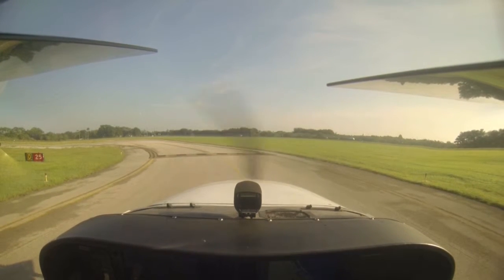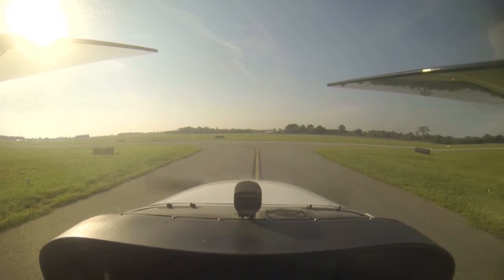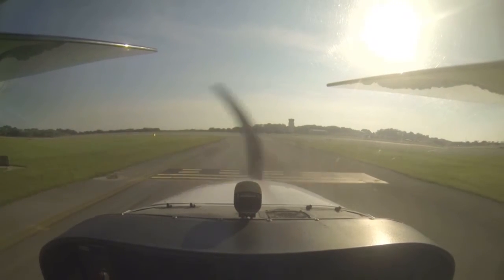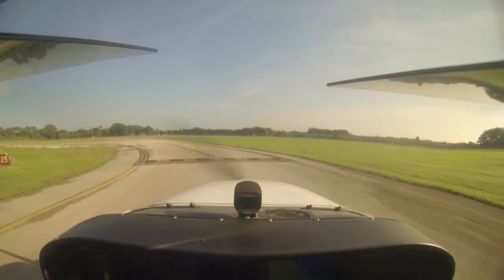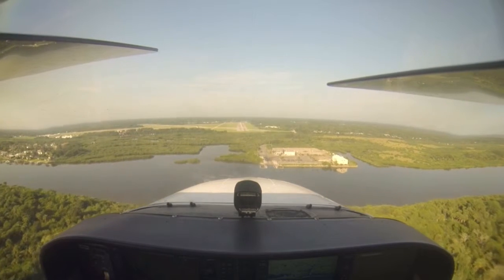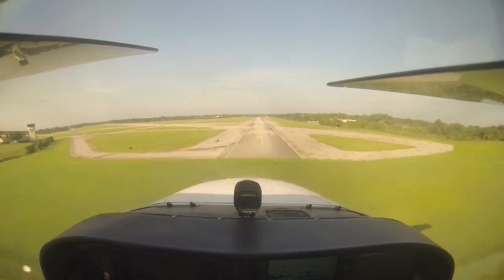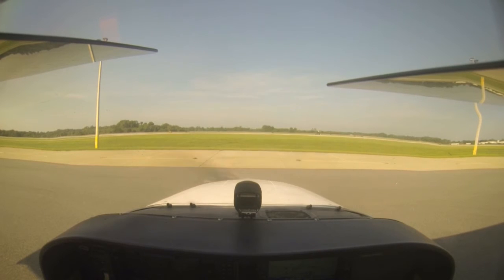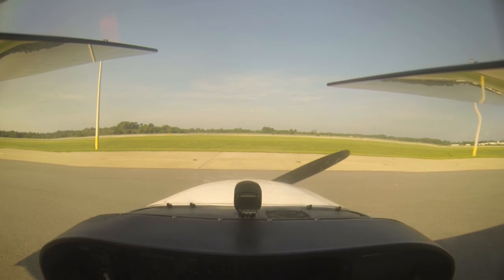Second Solo -WITH ATC- ( No Music) KEVB C172SP G1000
Second Solo !

Second solo at KEVB but this time I recorded the ATC as well.
Subtitle in English and French are available.

Enjoy the video, and please restrain from any comment that aren't helping my editing/flying skills.

Airplane and location:

- CESSNA 172 SP (G1000)
- KEVB AIRPORT( New Smyrna Beach communal airport )

Setup :

*720p / 50 fps
*Angle Wide
*NTCS
*Ntflightcam GoPro prop filter

-ALON DICTAPHONE APP to record the audio
*320kps mono

-Nflightcam Smartphone Audio Cable
*compatible Apple only

-Movie Edit Pro 2013 (editing)